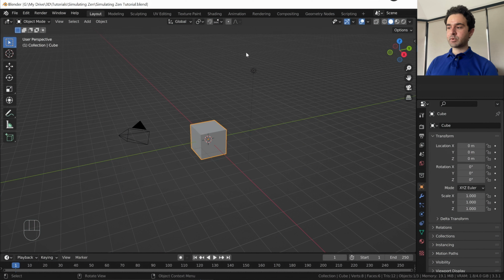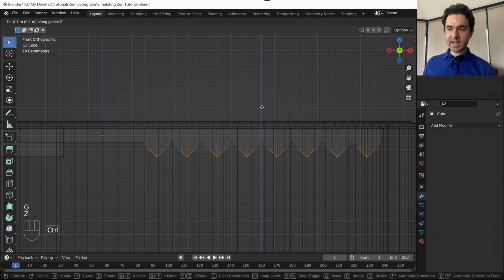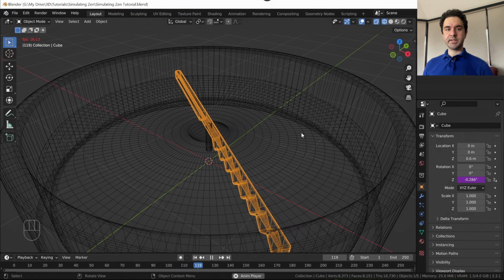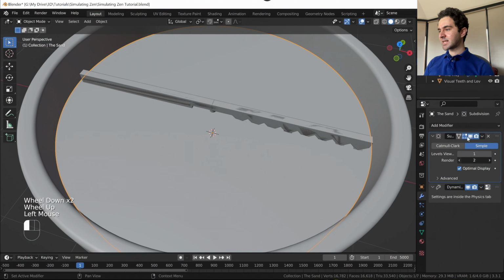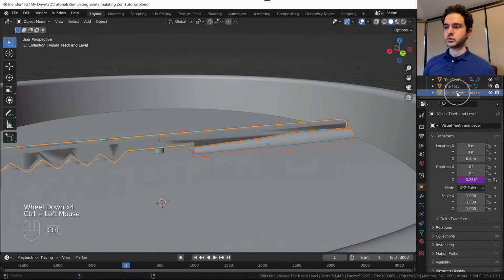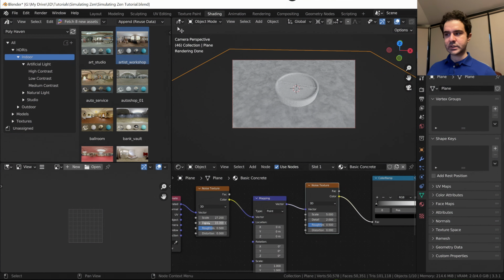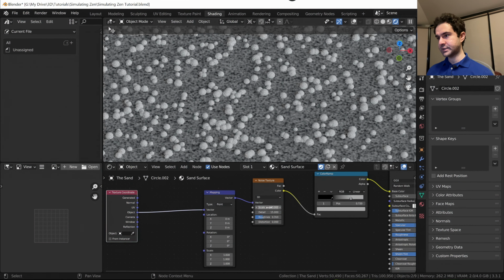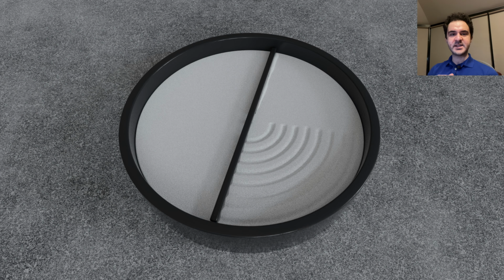Simulating Zen with Blender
In this beginner friendly blender tutorial, I’ll show you how I used dynamic paint to create this relaxing, satisfying, zen simulation. Dynamic paint is incredibly powerful, but I’ve only discovered this recently. My first instinct for creating this was to use tried and tested particle simulation tools like the molecular plus script, and I even considered simulating a fluid, with a very high viscosity, which is shaped by a rake and level thing. In the end though, faking it by using dynamic paint was much more efficient, but also gave better results.

If you make your own relaxing simulations based on this tutorial, I’d love to see them in the comments below :)

Also, why have I started to pronounce my Rs all of a sudden? Maybe searching for all those “color” ramps is turning me American.

Time Stamps:
00:00 - Intro
00:30 - Modelling the tray and sand
04:14 - Zen yourself
04:35 - Modelling the rakes
11:50 - Adding geometry to sand
13:56 - Dynamic paint canvas
16:06 - Rotating the rake with drivers
17:21 - Splitting the rake
19:20 - Dynamic paint brush
21:08 - Smooting the simulation
28:20 - Making sand mounds
31:41 - Animate the sand mounds
36:26 - Creating materials
44:48 - Creating sand material with geo nodes
56:46 - If you want to replicate
57:57 - Outro

Desktop 1:
@AMD Ryzen 9 5900X
2 x @NVIDIA GTX 1080 Ti

Desktop 2:
@NVIDIA RTX 3090